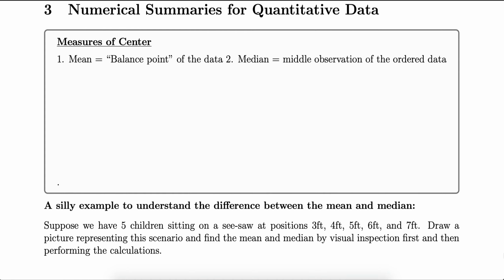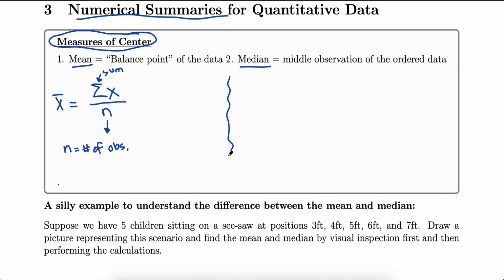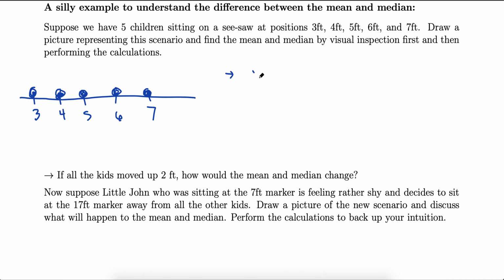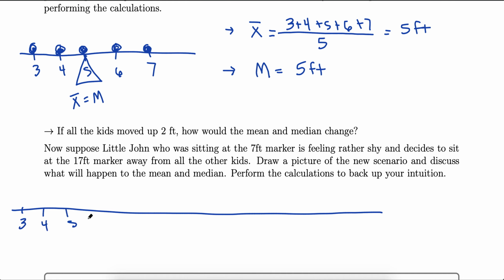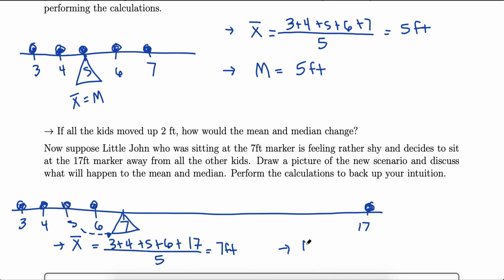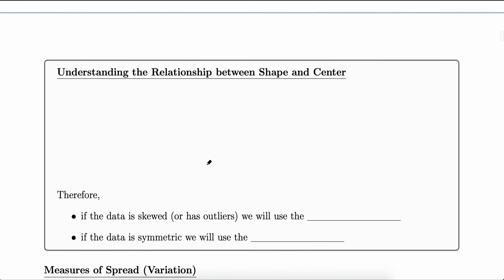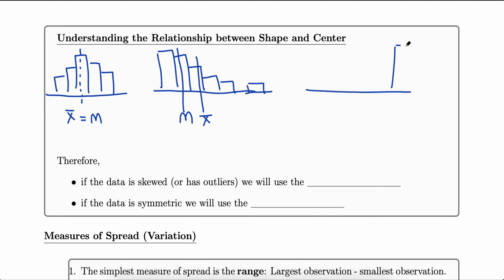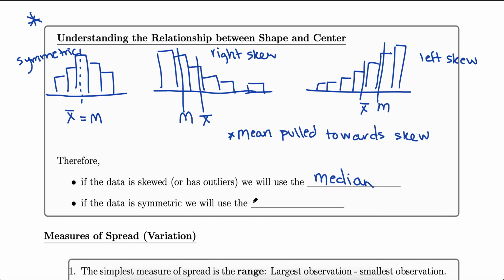Measures of Center